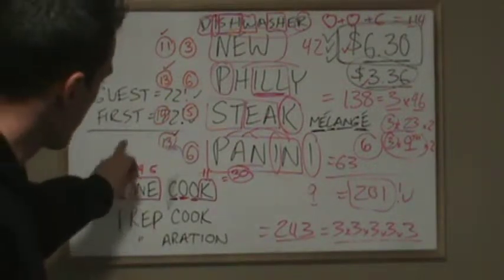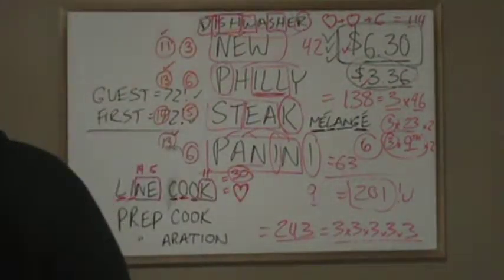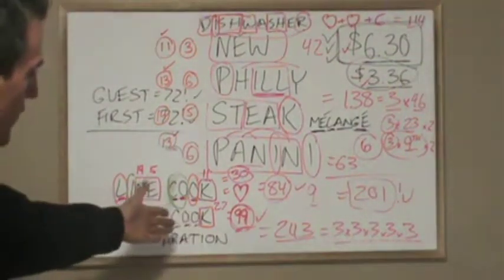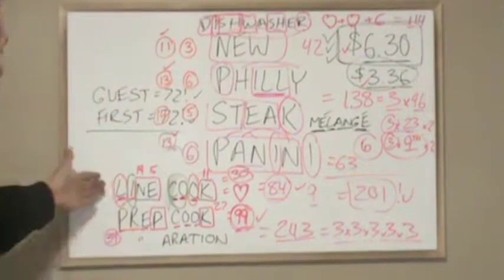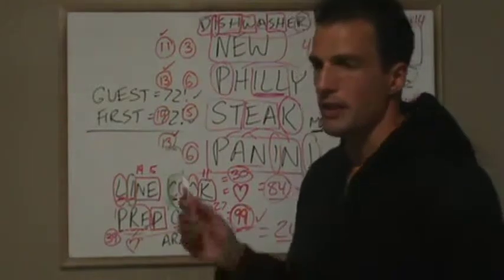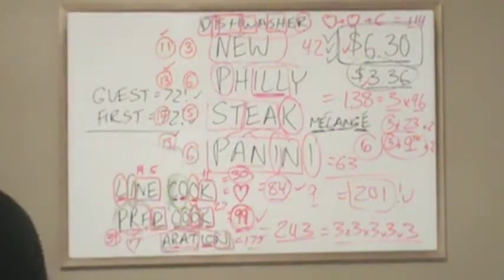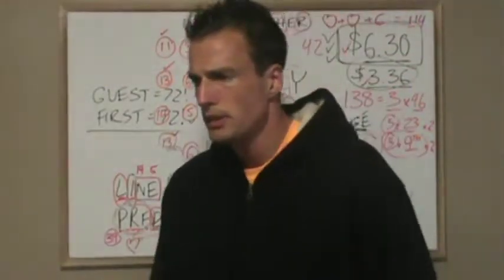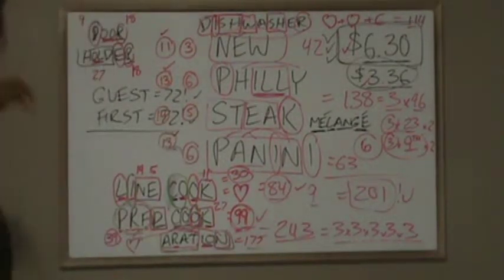M2U01202, LINE COOK, PREP COOK, DOOR HOLDER. WOW. JESUS = 888